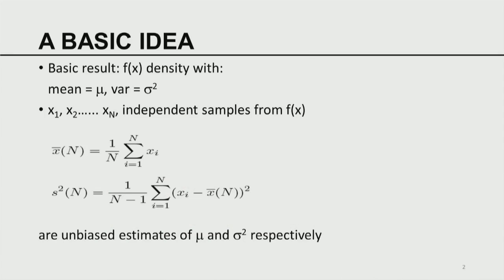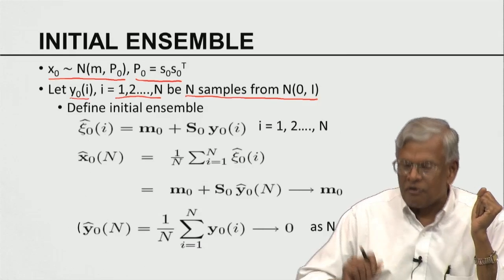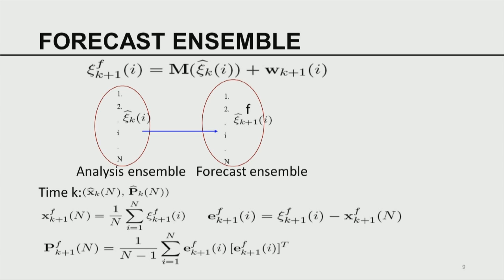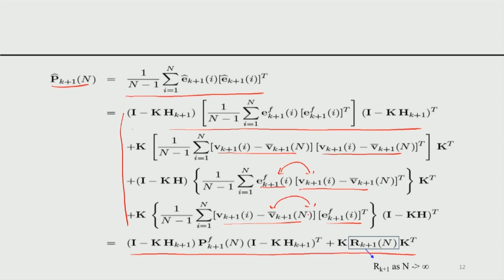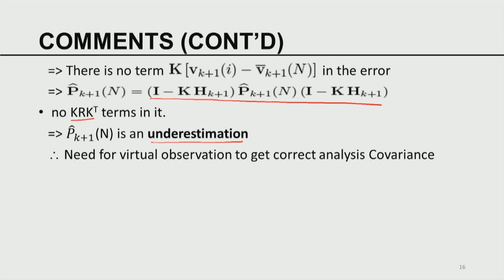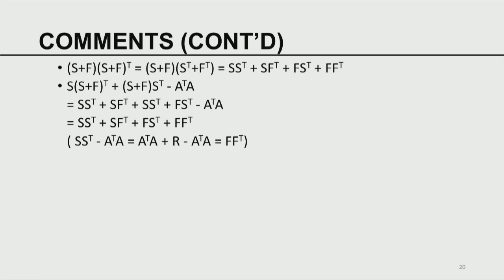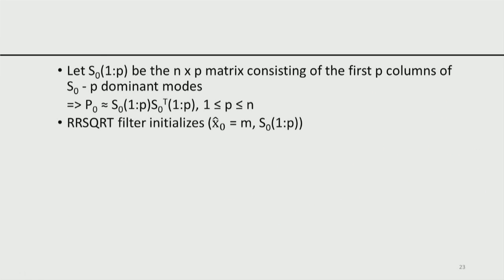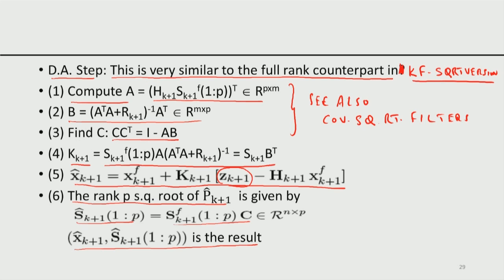Mod-08 Lec-37 Ensemble Reduced Rank Filter